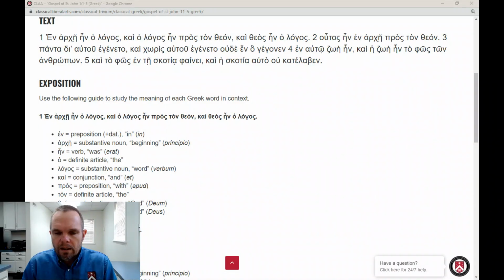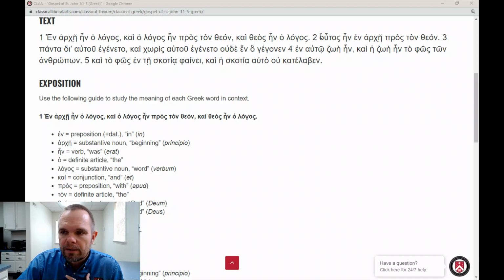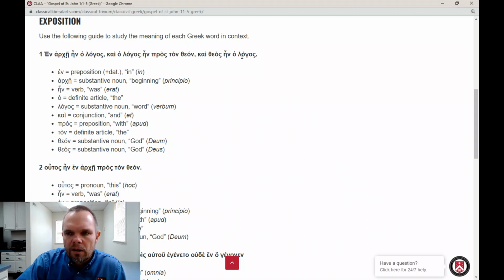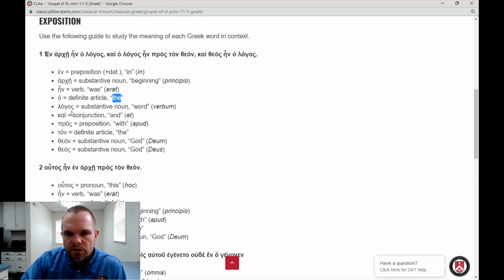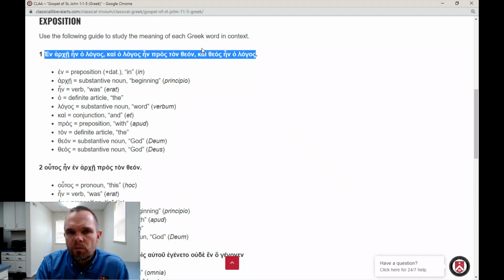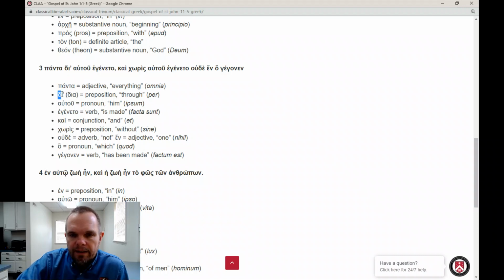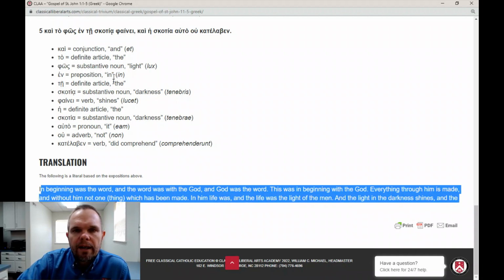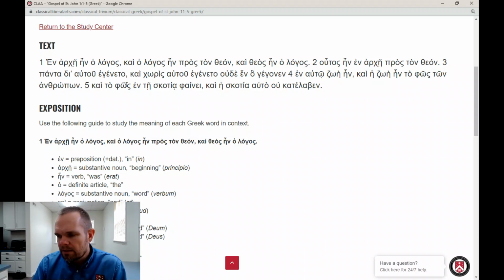Getting Started in Greek Reading I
In this video, Mr. William C. Michael, of the Classical Liberal Arts Academy introduces students to the first lesson in the Academy's Greek Reading I course.